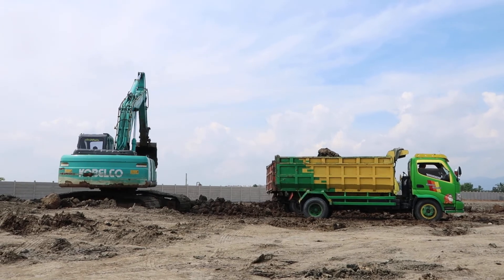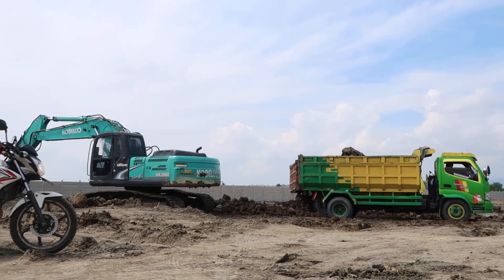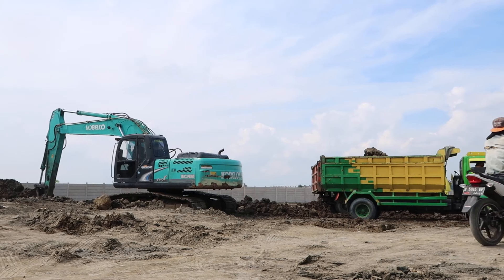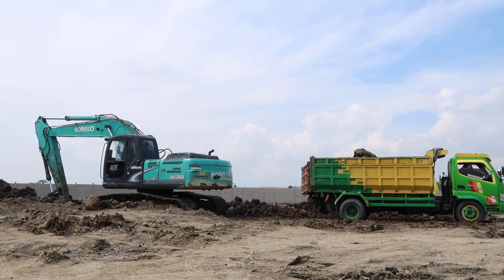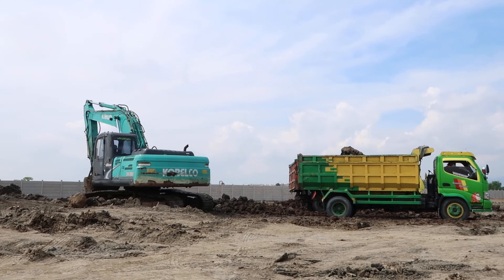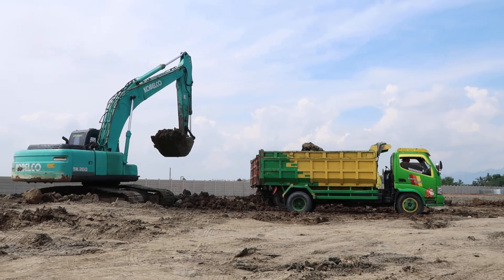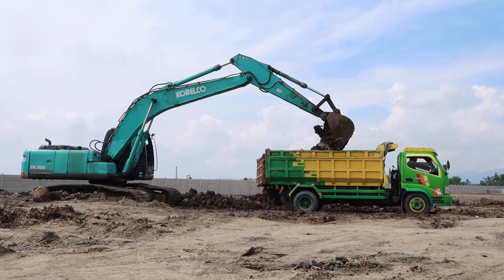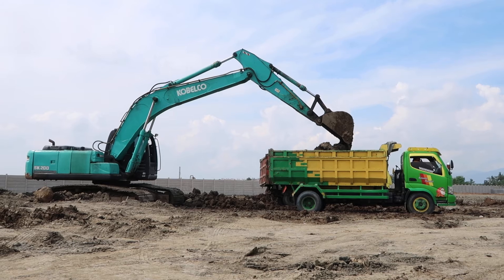Mobil Beko Excavator Kobelco sk200 dan truk dam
subscribe channel ini jika kamu suka alat berat seperti mobil beko excavator, roller, loader, mobil truk pasir, kontainer, truk dam, mobil truk, dump truck dll intinya adalah heavy equipment yang biasa dipakai untuk konstruksi jalanan dan pembuatan bangunan construction
road roller yang biasa kita lihat kalo ada pembangunan jalan biasanya ada tuh yang ada drum gede dan kalo di pbg sendiri itu banyak truk dam yang angkut pasir dan juga beko beko and yang paling disuka para pecinta hobi beko beko beko yang sebenarnya berasal dari kata backhoe beko beko beko beko beko dimana yang paling terkenal adalah beko cat dimana kadang ada juga kalo dilihat itu buldoser vs beko dan beberapa truk seperti toyota dyna, truk isuzu giga yang merupakan dam yang berasal dari kata dam truk yang suka sekali bekerja sama dengan excavator yang disebut dengan alat berat atau excavator kobelco dan beberapa orang dewasa punya hobi dengan menggunakan excavator remote

kobelco adalah merek alat berat pengeruk tanah dari jepang dimana pesaingnya juga sama berasal dari jepang yaitu komatsu 200 dimana itu adalah produk best sellernya yang merupakan komatsu pc 200 tak bisa dibayangkan gimana mobil berat terus bekerja
truk beko sendiri ada tapi tidak di indonesia dimana alat berat kobelco itu sering dirental bareng dengan alat berat komatsu karena untuk pekerjaan konstruksi membutuhkan alat excavator atau alatberat

bego cat yang dimaksud adalah excavator merek caterpillar kurang paham juga bego remote itu sama apa ngga dengan  beko beko beko beko beko beko

beko hitachi ini agak jarang tapi di perumahan deket sini deket grecol saya lihat sendiri ada  beko keruk tanah tapi bukan beko komatsu karena proyek kecil perumahan tentunya nggak pakai alat beko panjang apalagi beko remot buat apaan

beko yang besar biasanay ada di area tambang bro kadang orang sini pada mudik pake bus sinar jaya dan di luar negeri pln pada pake crane truck dimana ada proyek pabrik industri di sini pakai doosan dx55 dimana itu adalah eksa mini dan bukan excavator besar

excavator indonesia banyak sekali jumlahnya dan yang paling banyak itu excavator komatsu, saya sendiri ga pernah secara langsung lihat excavator naik truk meski hampir lihat juga sih pas ada di sekitar proyek masjid baru dimana excavator pc 200 dipakai

hyundai excavator ini beko yang cukup jarang saya lihat tapi ada di proyek bandara jenderal sudirman kobelco excavator indonesia itu warna nya tosca bro jadi memang laris banget itu kobelco sk200 karena dipakai buat loading batubara

main beko bukan semarangan karena merupakan  mobil nyata dimana itu jenisnya adalah mobil alat berat dan juga
mobil cor
mobil ekskavator atau dalam bahasa yang resmi adalah mobil excavator tentunya beda kelas dengan beberapa mobil oleng yang umumnya mobil truk angkut pasir
mobil truk pasir juga banyak karena di sekitar sini banyak tambang dan mobil truk tanah kadang ada dimana ada proyek irigasi di sekitar sini bro dan banyak pakai pc200 dan juga sk200 yang sangat laris karena di pakai di tambang pasir

truk muat pasir di pinggiran sungai banyak bro saya suka ketemu juga emang keren sih kalo dilihat dan truk tronton di jalan raya it uyang paling mantap meskipun truk umplung itu juga masih banyak populasinya bro